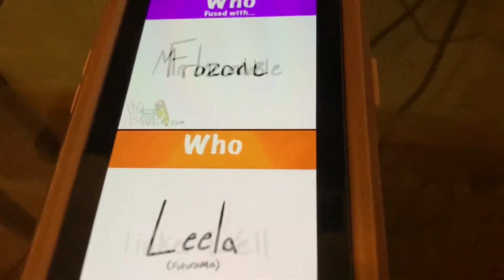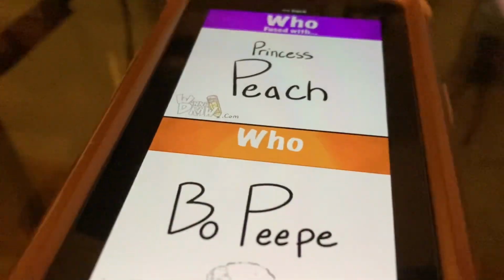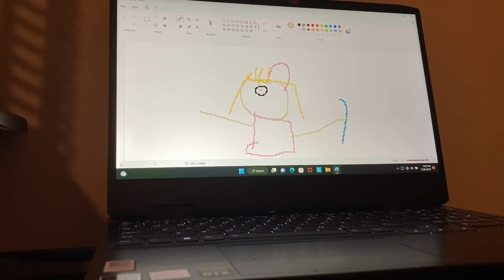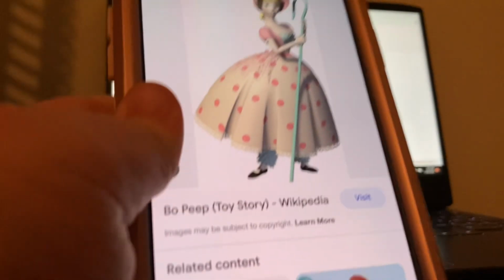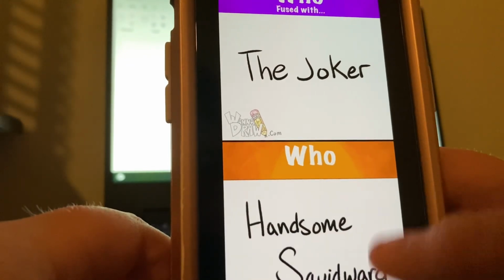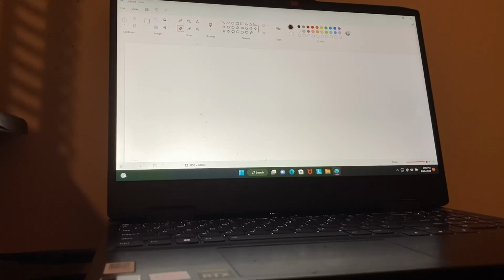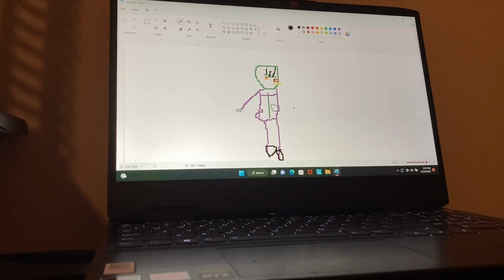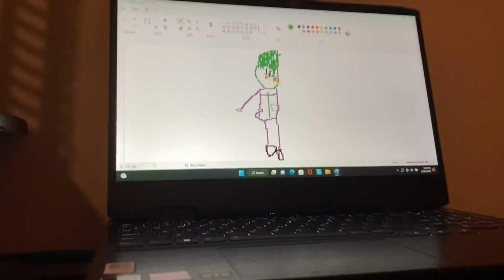Griffin plays Microsoft paint